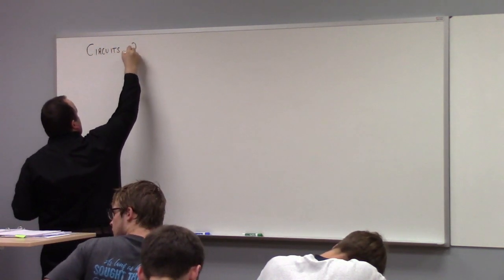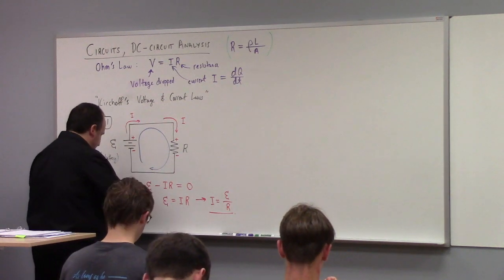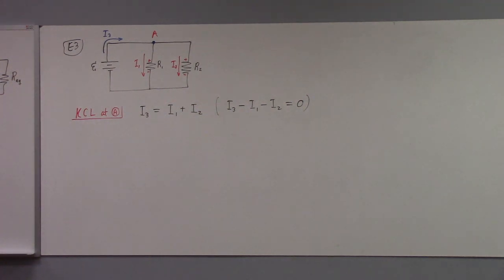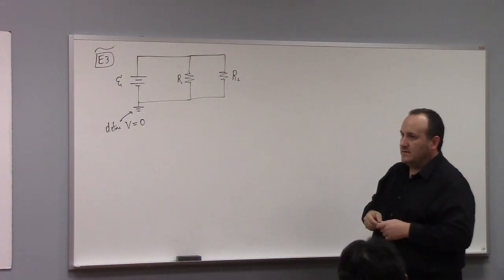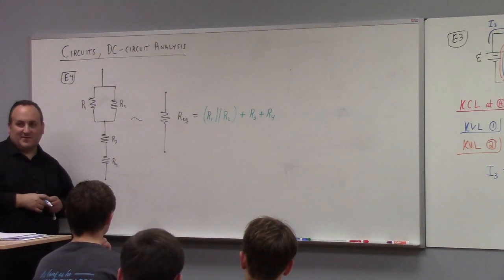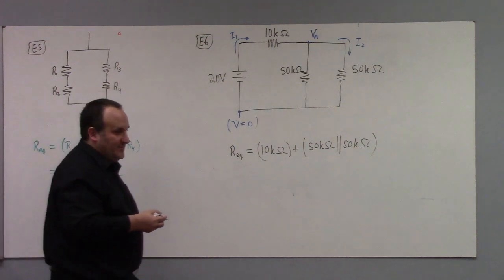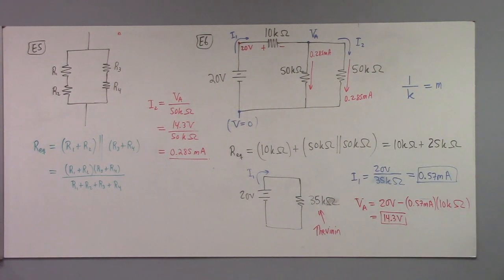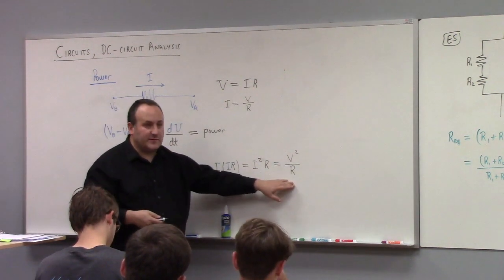Electromagnetism: equivalent resistance and circuits, power, 9-27-24